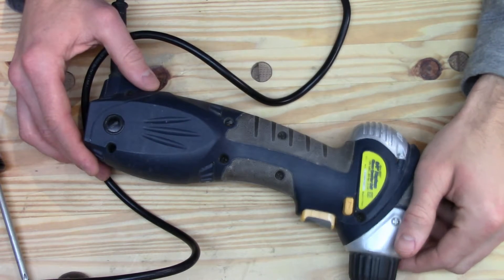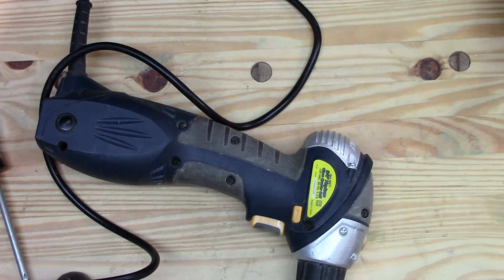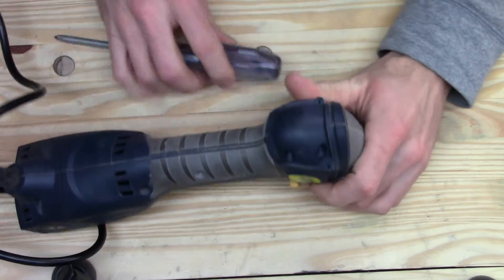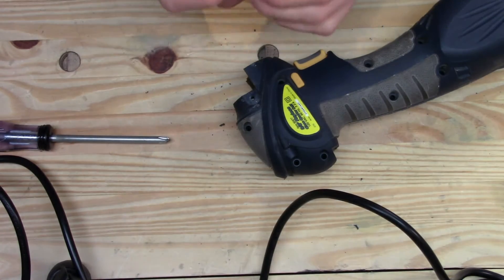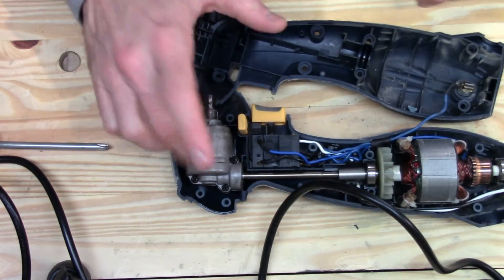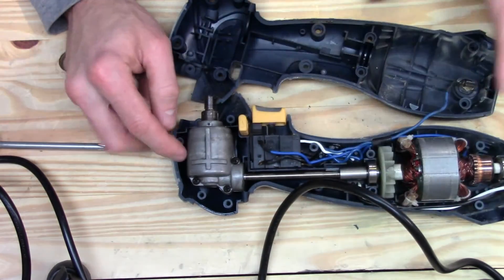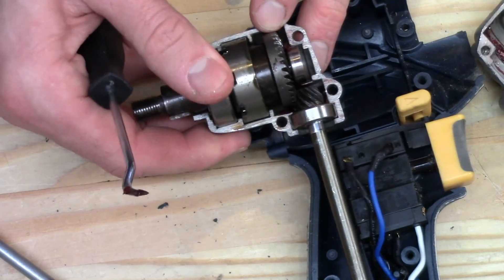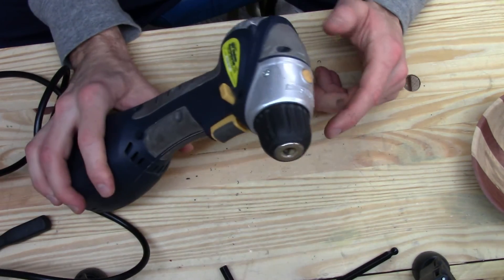Harbor Freight Close Quarters Drill Teardown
I do a teardown of Harbor Freight's 95877 close quarters drill.  This drill has surprised me by not yet catching on fire so I wanted to see what it was made of.

While my drill is blue the one they are currently selling is red and is listed under item 63119.

Upon reading that item description apparently the gear housing was the mysterious magnesium component!!